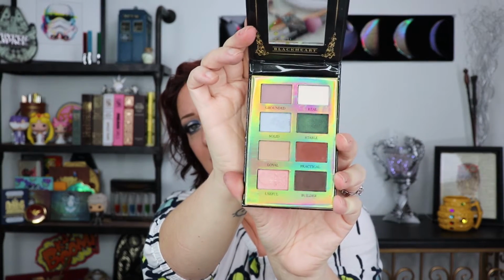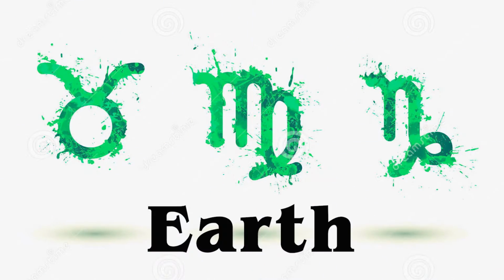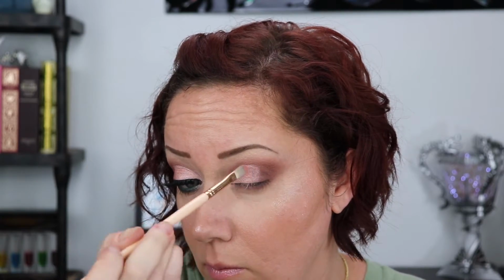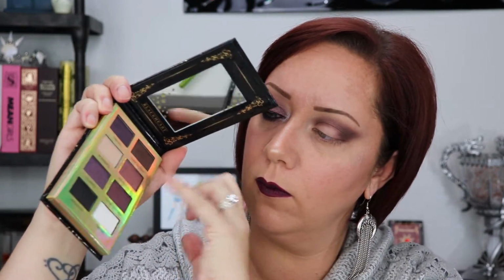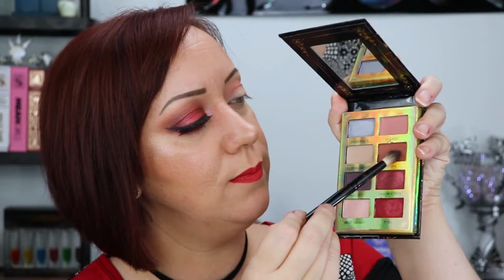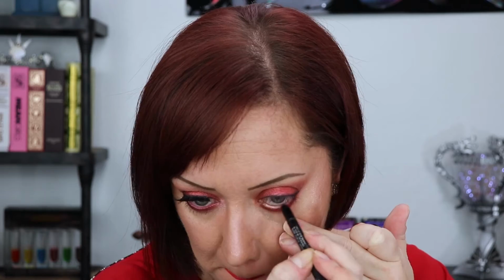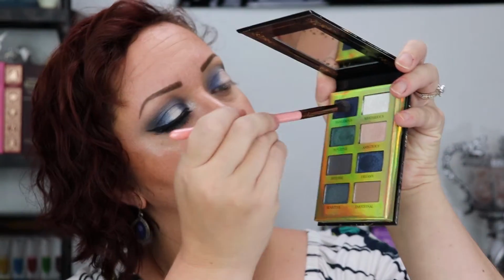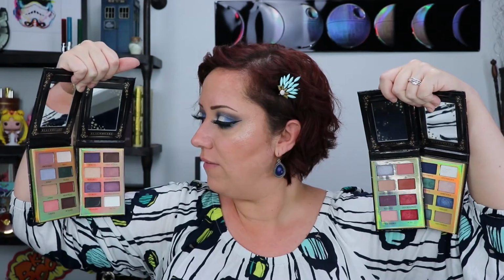Blackheart Divine Elements Palettes | Hot Topic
I finally received my order of the Blackheart Beauty Elements palettes from Hot Topic, so here are all four looks as promised!

Purchase Palettes (search Divine Elements)